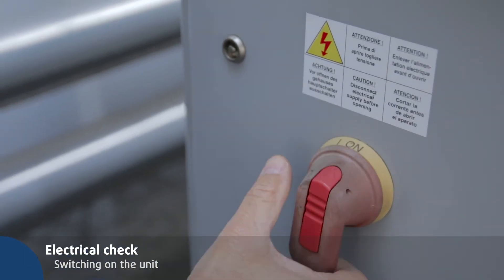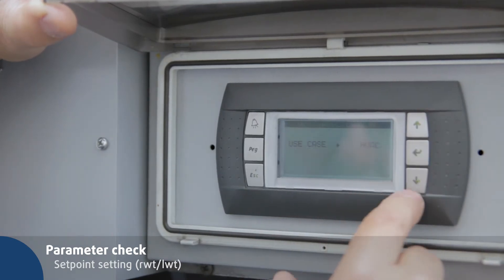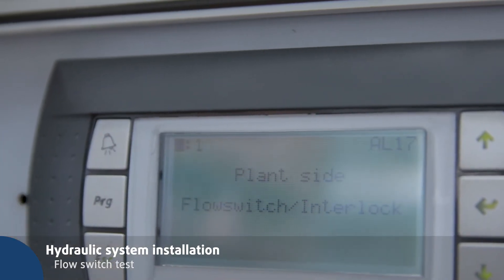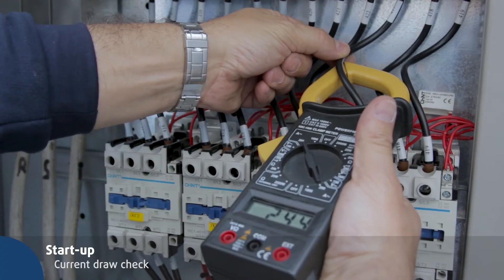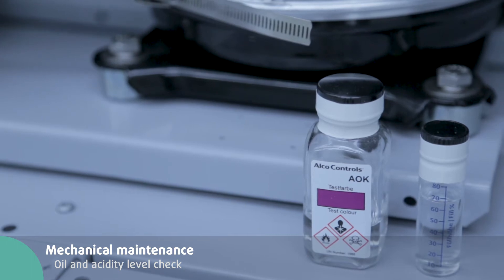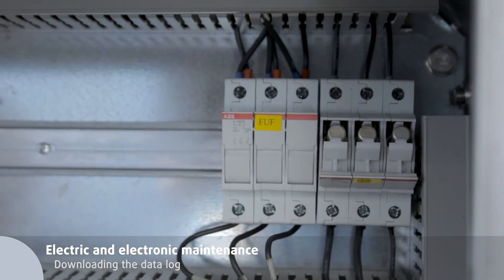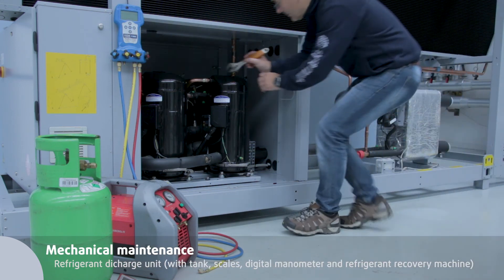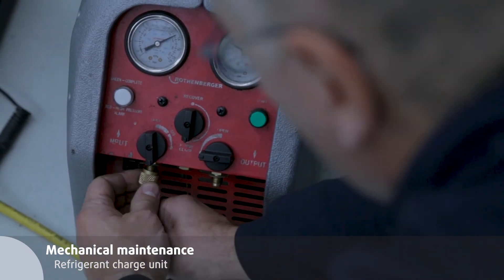Systemair Chiller Service Startup and Maintenance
Systemair Service video about SyScroll and SyScrew:
- Start-up: preliminary check
- Ordinary maintenance
- Extraordinary maintenance